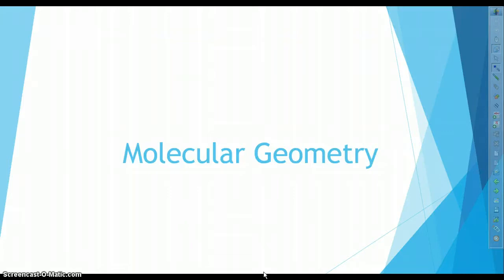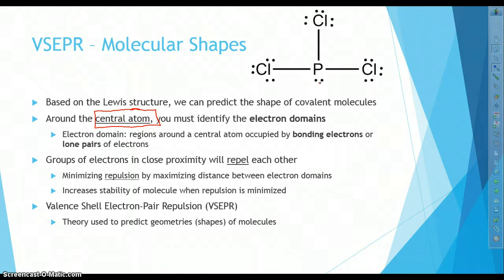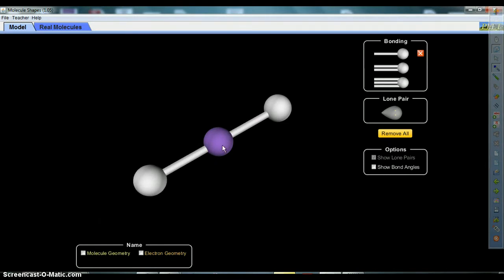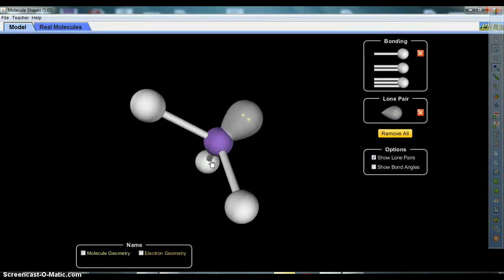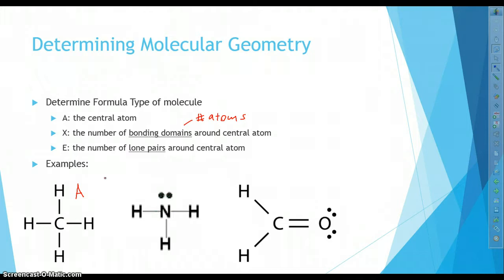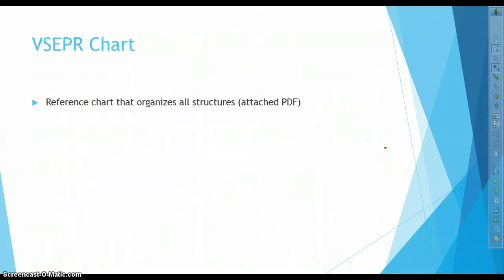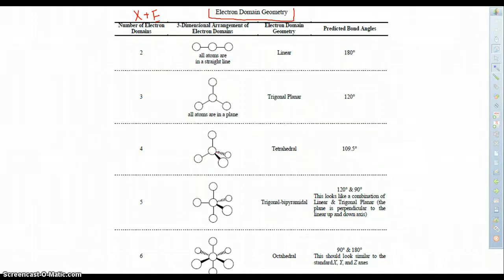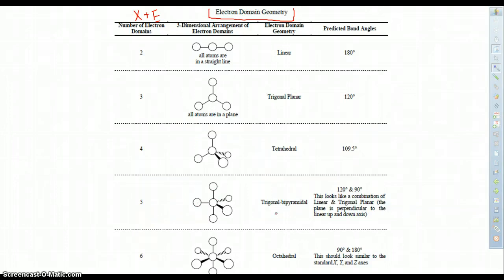Molecular Geometry 01